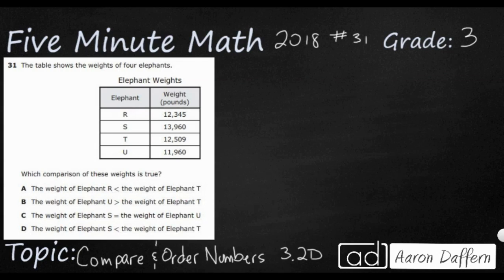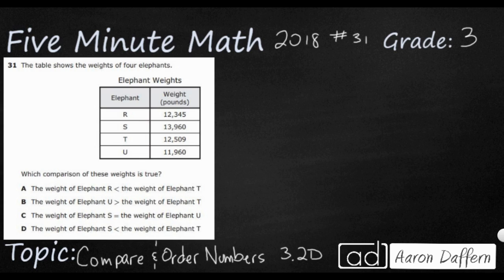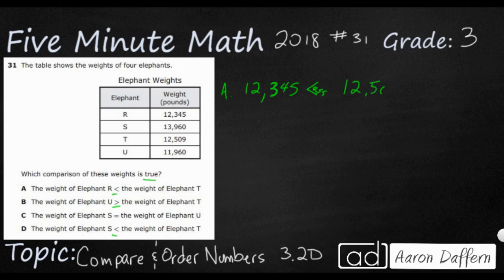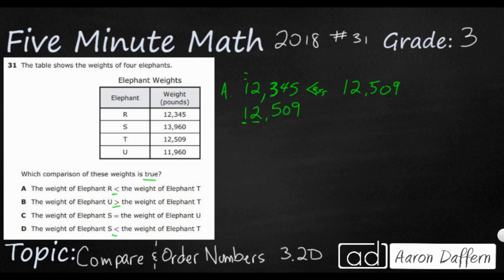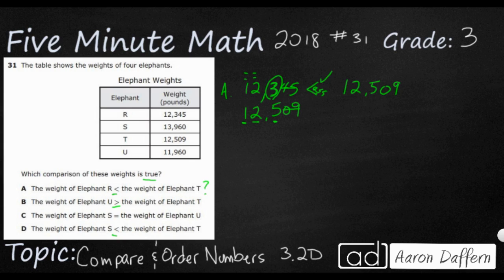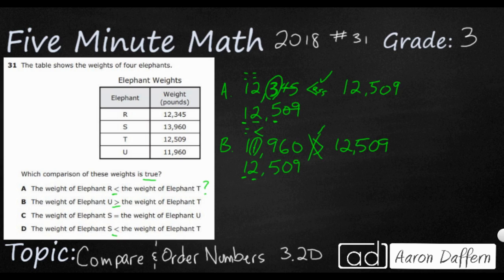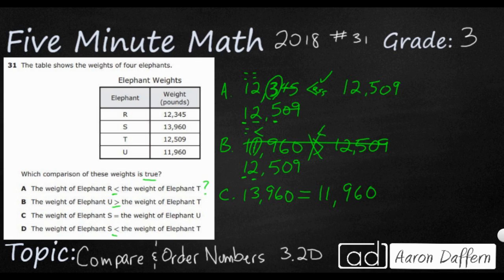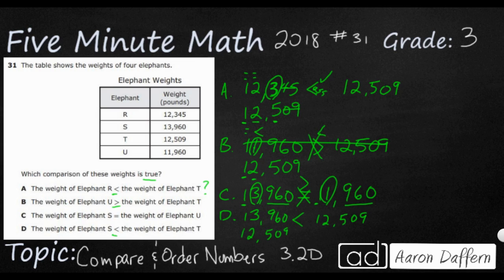3rd Grade STAAR Practice Compare and Order Numbers (3.2D - #5)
Practice comparing and ordering numbers up to 100,000 with a test item from the 2018 STAAR test (#31 - 3.2D). I explain the correct answer and why the incorrect answers are wrong.